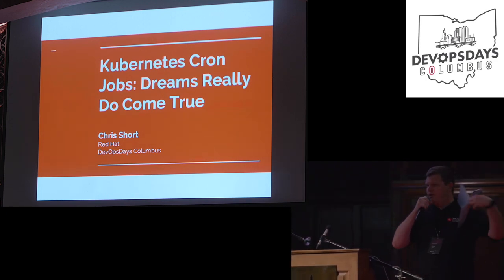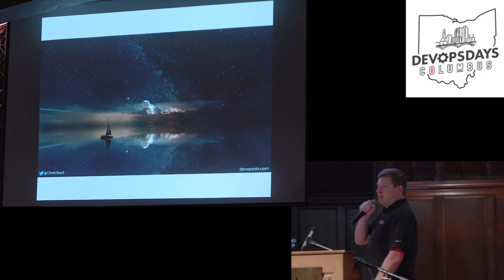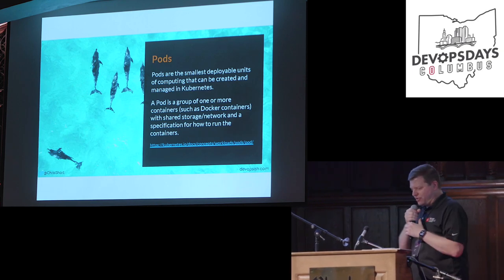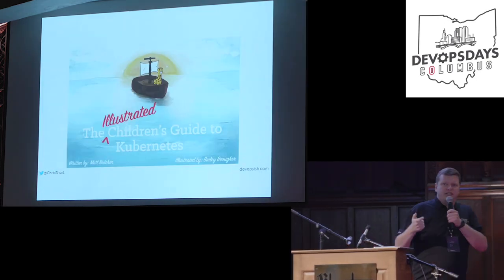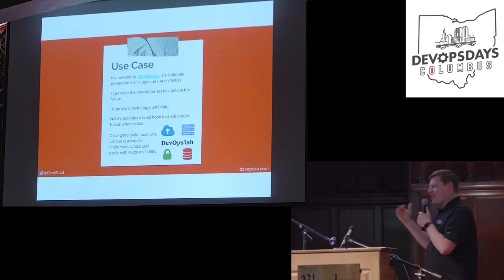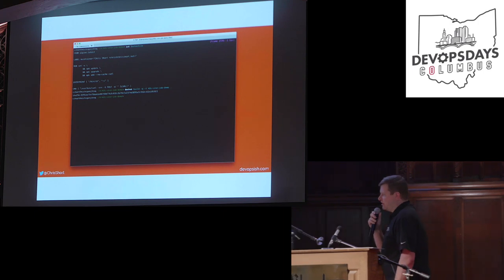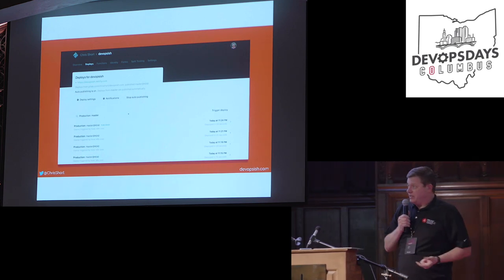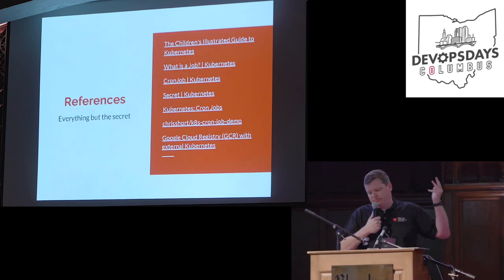Chris Short Ignite - Kubernetes Cron Jobs: Dreams Really Do Come True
Ignite Session
Presenter: Chris Short
Topic: Kubernetes Cron Jobs: Dreams Really Do Come True

Abstract:

I worked for a large company with several hundred cron jobs running on two systems. Managing these jobs was cumbersome. Resource use during peak times brought things to a halt. Imagine what is was like when if systems were down! In this talk, we discuss Kubernetes’ killer feature: Cron Jobs.